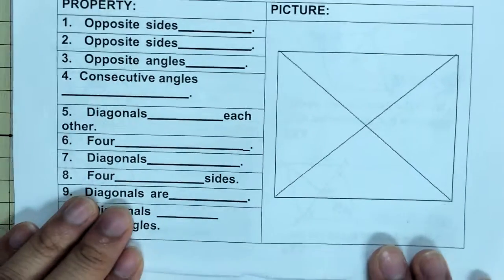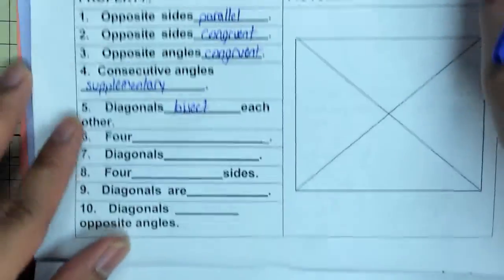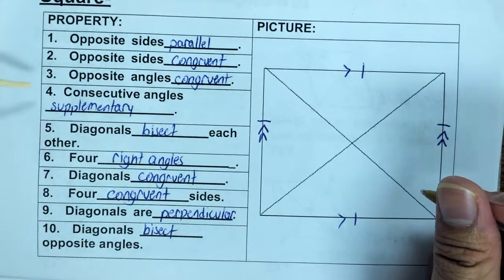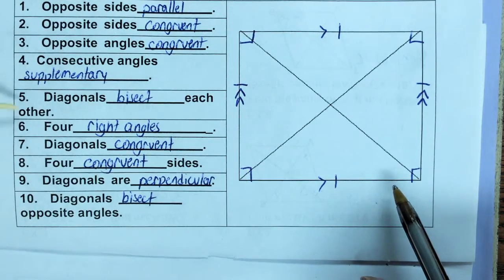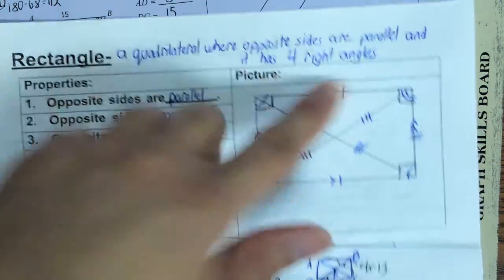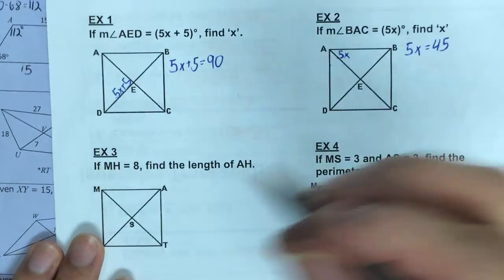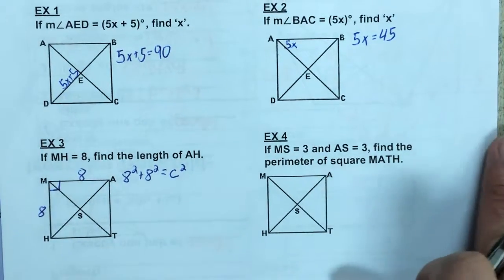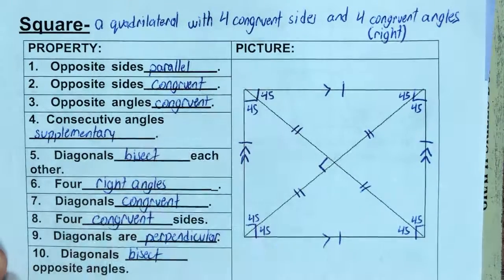Properties of Squares